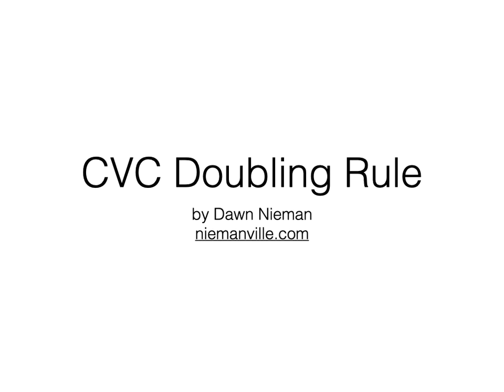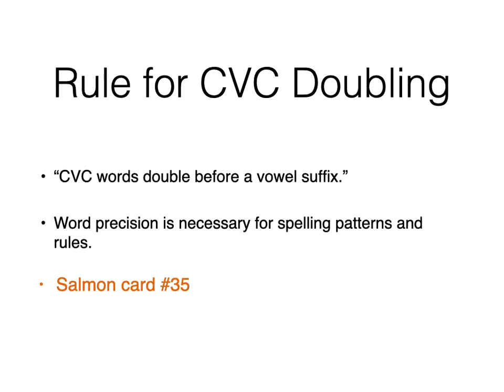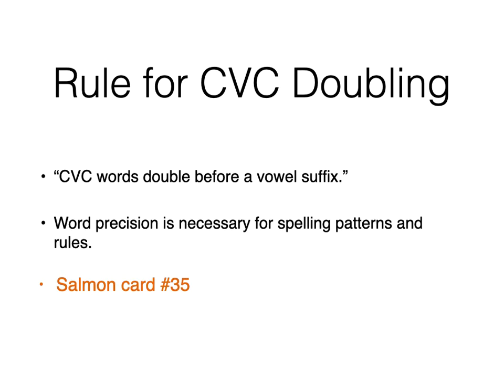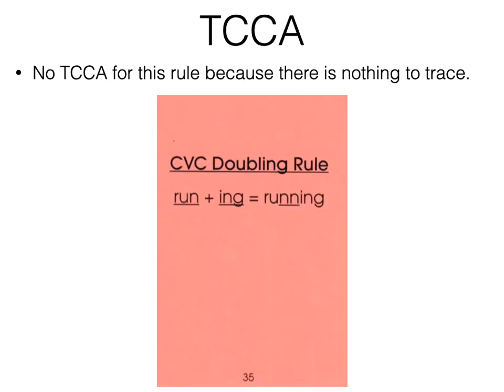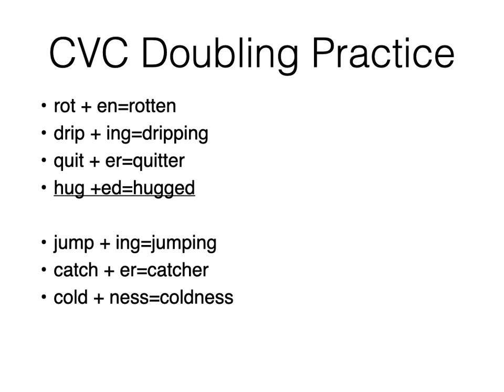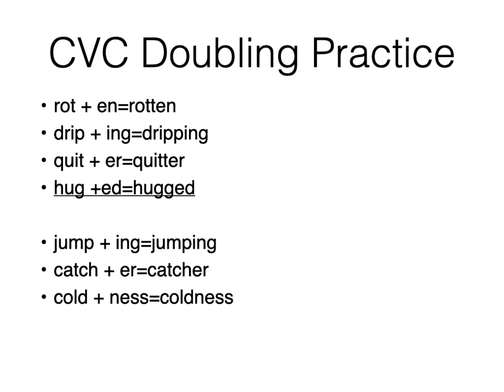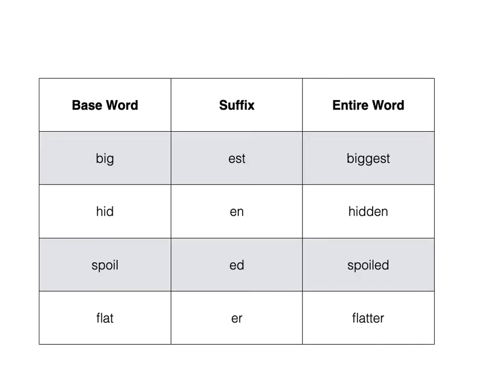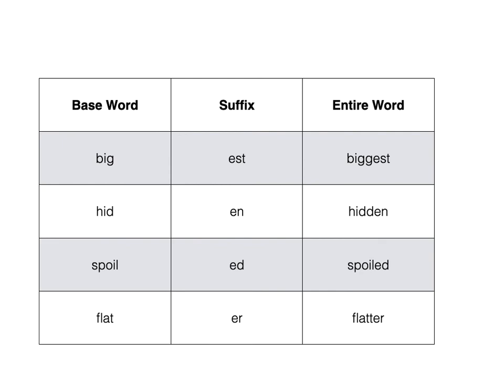CVC Doubling Rule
This cvc doubling rule video is helpful in reviewing all of the aspects of teaching this second of the three great spelling rules.  CVC Doubling is important to an Orton-Gillingham lesson because students will need to know what to do for spelling when adding suffixes.  For more teaching materials, visit Niemanville.com and click on Teaching Materials.  These cards may be found in Phonics Box 4.